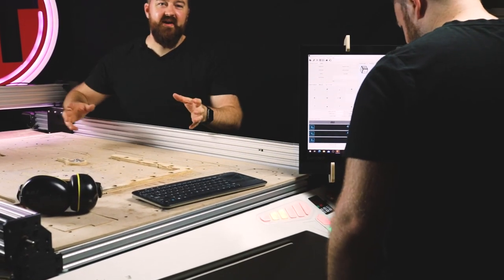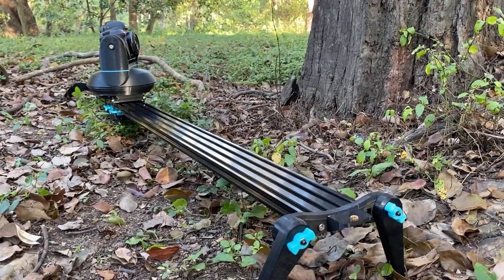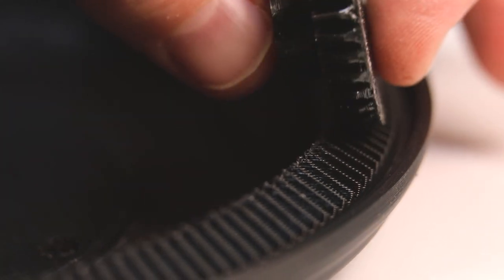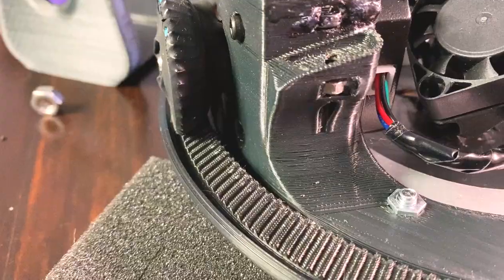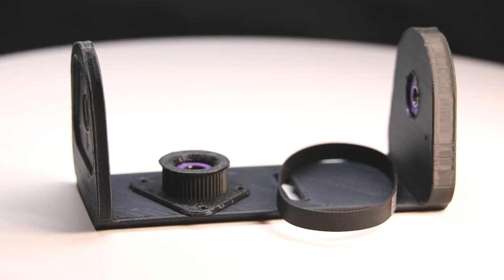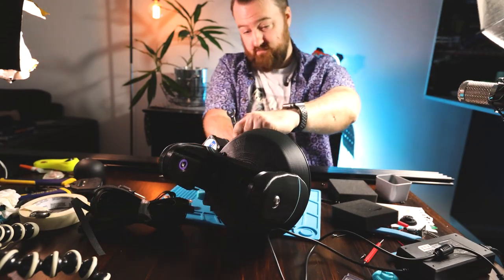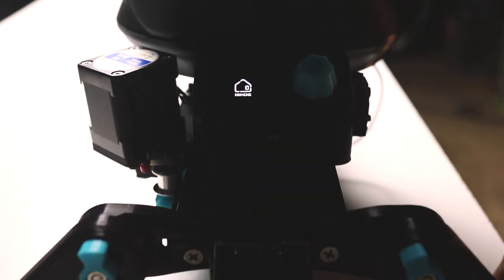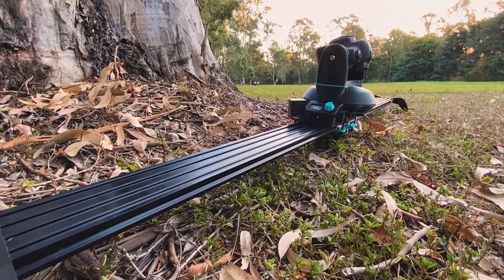My DIY 3 AXIS Camera Slider - Arduino // Ender 3 // DSLR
My 3 Axis camera slider, made for my canon 5d MKIV DSLR camera is an all in one, mobile slider to capture surreal camera shots. Made with my Ender 3, 3D printer and controlled with an Arduino MEGA Pro. All files available for download at the following links...